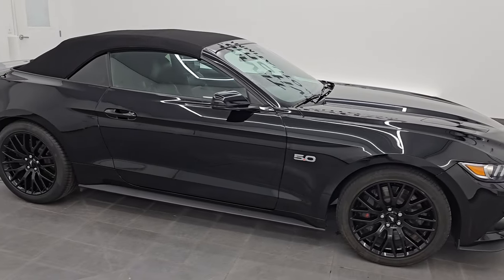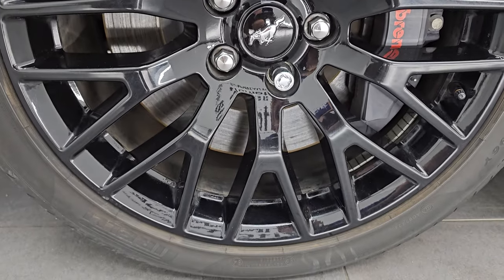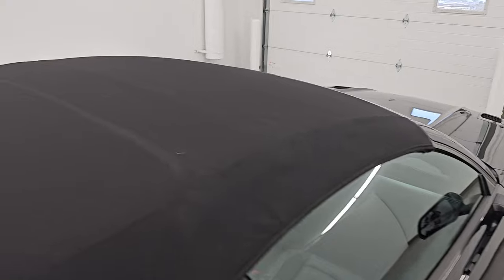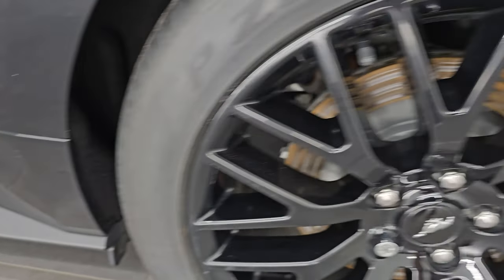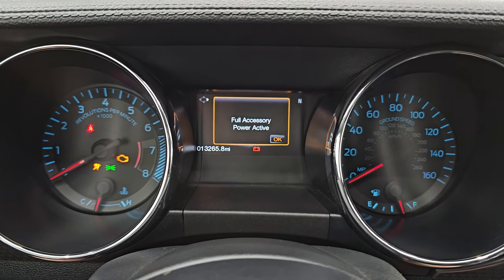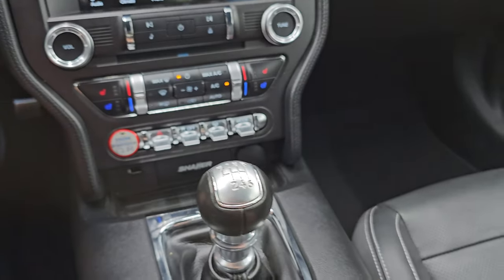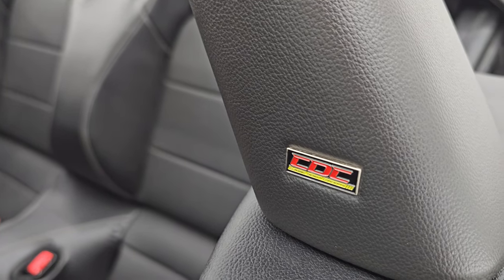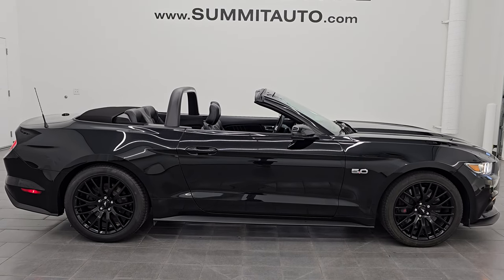2017 FORD MUSTANG GT PREMIUM PERFORMANCE CONVERTIBLE JOSE SPECIAL WALKAROUND 14683Z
This 2017 FORD MUSTANG CONVERTIBLE GT PREMIUM GT PERFORMANCE STICK SHIFT IN SHADOW BLACK FOR SALE IN FOND DU LAC OSHKOSH WISCONSIN 54935 is the vehicle we did walk around review of today.

Thank you for checking out this video of this 2017 FORD MUSTANG CONVERTIBLE GT PREMIUM GT PERFORMANCE STICK SHIFT IN SHADOW BLACK FOR SALE IN FOND DU LAC OSHKOSH WISCONSIN 54935

STOCK: 14683Z
PRICE: $33,993
MILES: 13,029
MAKE: FORD
MODEL: MUSTANG
VIN: 1FATP8FF9H5343087
LOCATION: FOND DU LAC OSHKOSH WISCONSIN, 54937 TRUCKS ON 41

CLEAN TITLE HISTORY! CLEAN CARFAX!* 5.0 Liter DOHC V8 Engine, 435 Horsepower, 400 LB-FT Torque* 2 Door Power Soft Top Convertible* GT Premium Package* GT Performace Package* 6 Speed Manual Transmission Stick Shift* Rear Wheel Drive RWD 4x2 Two Wheel Drive* Factory GPS Navigation System* Reverse Backup Camera Rearview Camera* Dual Rear Exhaust* Non Smoker* Dual Power Air Conditioned Ventilated and Heated Seats* Black Ebony Leather Seats* Bucket Seats* Heated Power Mirrors with Built-In Directonal Signals and Blind Spot Mirrors* Advancetrac with Electronic Stability Traction Control* 3.73 Gear* Pirelli Pzero 255/40 ZR19 Front Tires* Pirelli Pzero 275/40 ZR19 Rear Tires* Painted Alloy Rims Premium Wheels* Four Wheel Disc Brakes* Brembo Front Disc Brakes* HID High Intensity Discharge Headlights* LED Fog Lights* LED Running Lights* LED Tail Lamps* Easy Fuel Capless Fuel Fill* Chrome Tipped Exhaust* Sport Hood With Heat Extractors* AM / FM Radio Tuner* Sirius/XM Satellite Radio Capabilities Sirius / XM* Sync 8" Touchscreen Radio* CD Player* Microsoft SYNC System with Bluetooth, Hands-Free Audio System Blue Tooth* Android Auto Compatible* Apple Car Play Compatible* USB Jack Portable Audio Connection* Keyless Entry System* Push Button Start* Rear Window Defroster* Driver and Passenger Front Air Bags* L.A.T.C.H. Child Safety System* Side Curtain Air Bags SRS Safety Restraint System* Multi-Function Steering Wheel Controls* Homelink System with Three Programmable Buttons for Garage Doors, Lighting Systems & Security Systems* Compass, Outside Temperature Display and Mileage Display* Dual Multi-Zone Climate Control* Factory Floormats* Machined Metal Dash Trim* Air Conditioning AC* Cruise Control* Power Locks* Power Windows* Automatic Headlights Autolamp* Tilt/Telescope Steering Wheel* Shadow BlackVery very clean inside and out! This is one of the sharpest 2017 Ford Mustang GT Premium cars we have ever had on our lot! Make your move before this super clean ride is gone!*